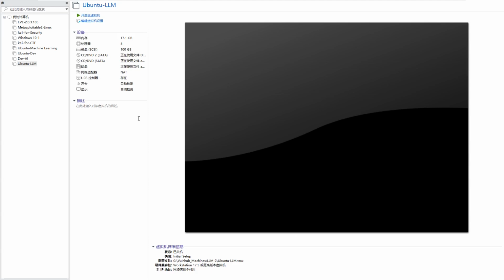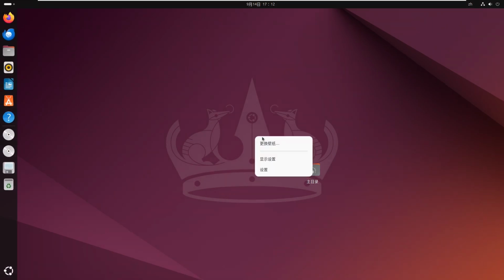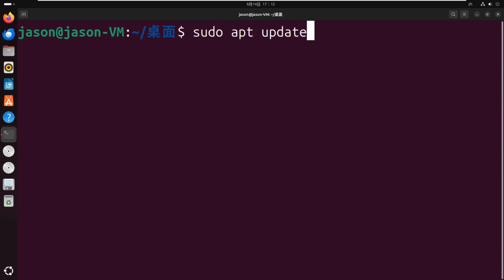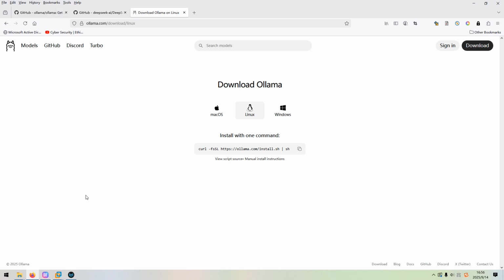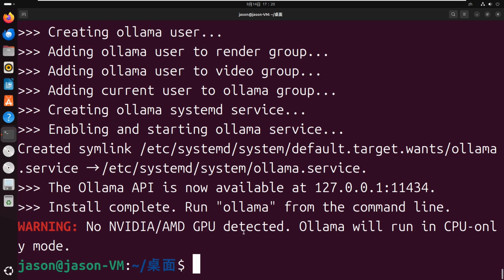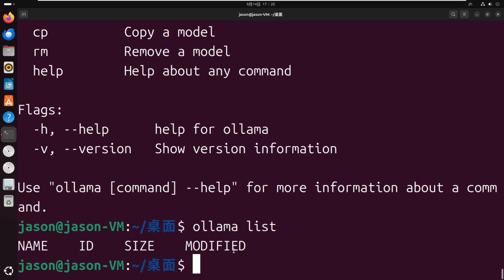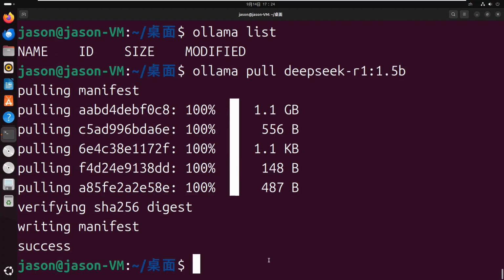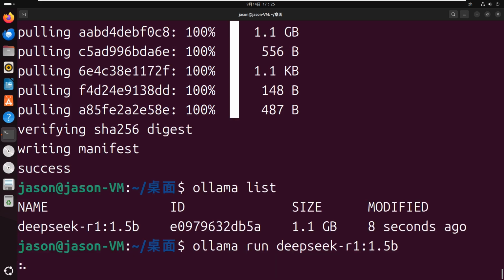Deploy DeepSeek LLM Locally with Ollama | Step-by-Step Installation Guide (Ubuntu/Linux)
Want to run a Large Language Model (LLM) like DeepSeek directly on your local machine? 🚀
In this tutorial, I’ll show you step-by-step how to deploy DeepSeek R1 (1.5B) using Ollama on Ubuntu/Linux.

You’ll learn:
✅ How to update your system packages
✅ How to install Ollama on Ubuntu
✅ How to pull the DeepSeek model
✅ How to run the LLM locally on your PC

This beginner-friendly guide will help you get started with local AI deployment without relying on cloud services. Perfect for developers, researchers, and AI enthusiasts!